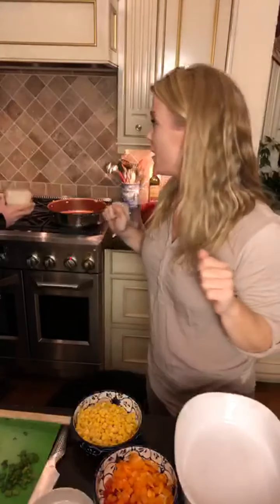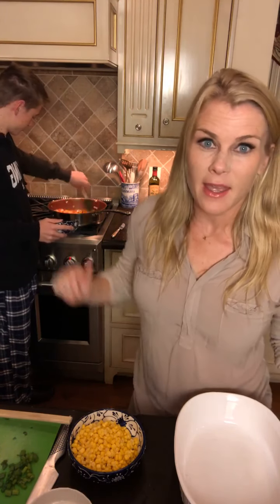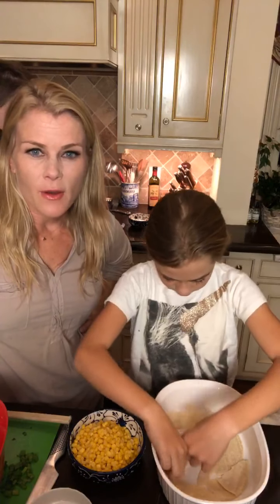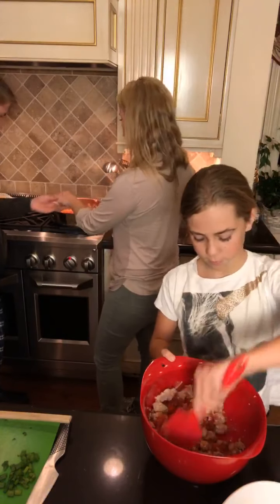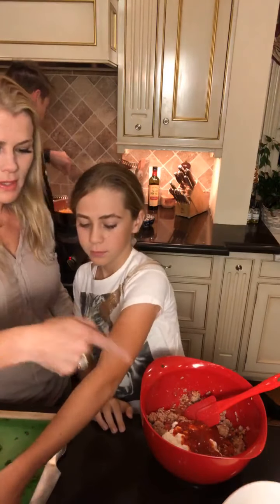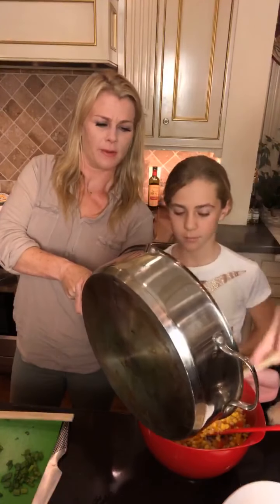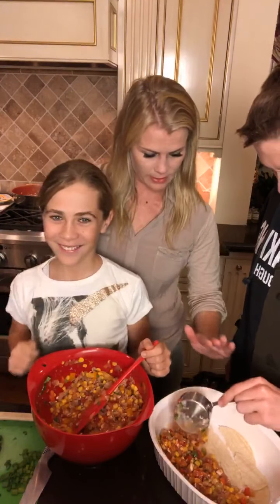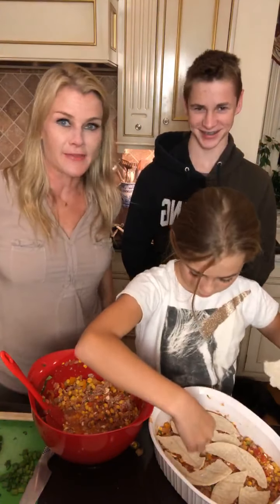alisweeney 20201115 113827